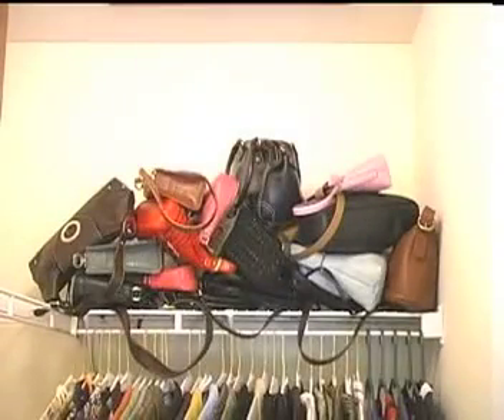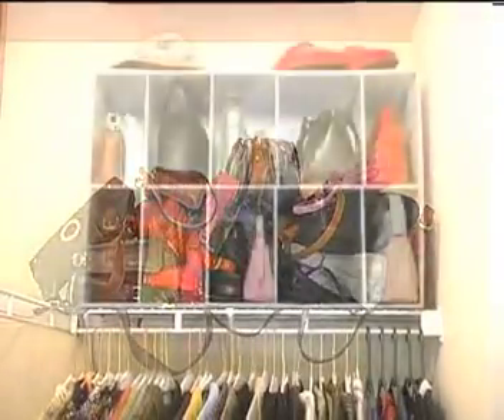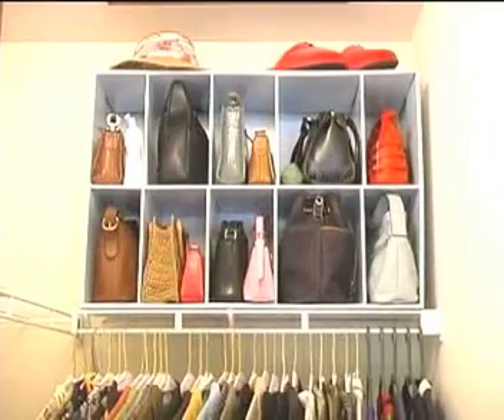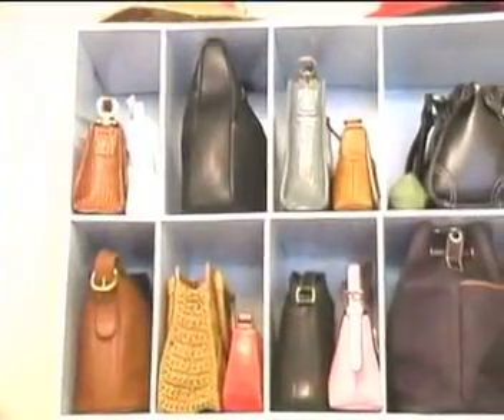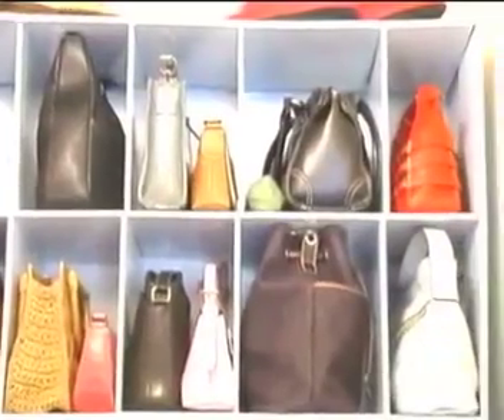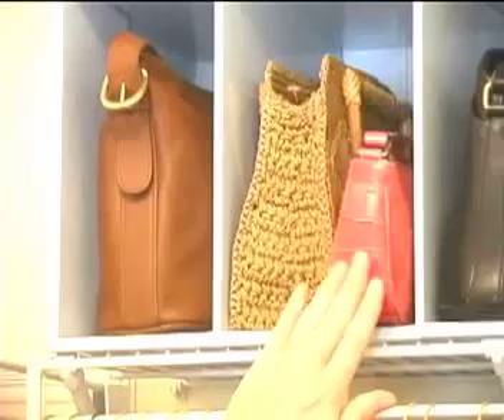Park-A-Purse™ Closet Purse Organizer - Improvements Catalog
Closet purse organizer keeps handbags ready to go at a moment's notice.
Keeping your handbags visible and easy to find doesn't have to be difficult. Closet handbag organizers get purses organized, so you can find what you need, fast. Park-A-Purse™ Closet Purse Organizer contains 10 cubbies, so each handbag has its own place. The closet handbag organizer features two larger compartments for big bags, and two narrower compartments for clutches.